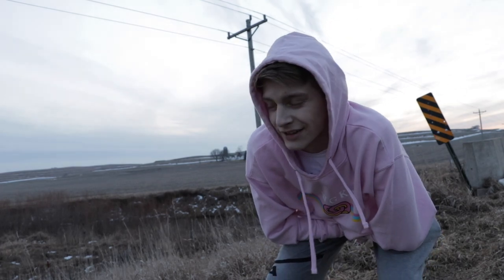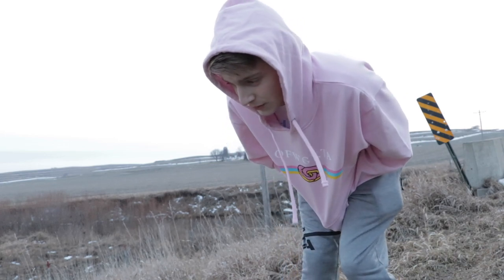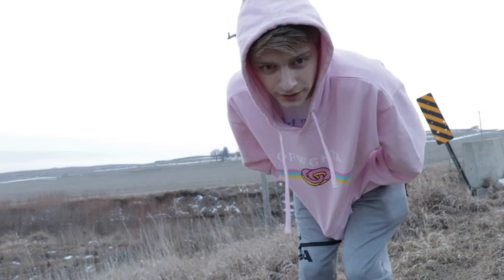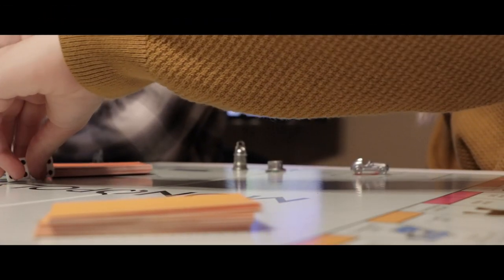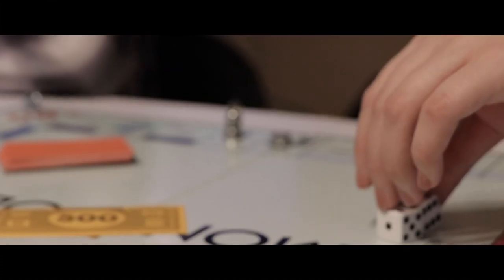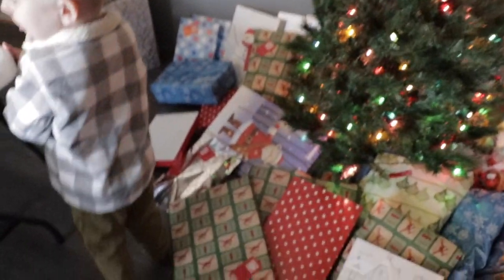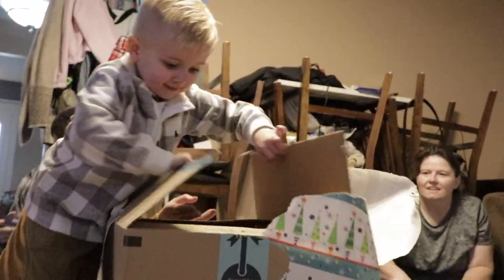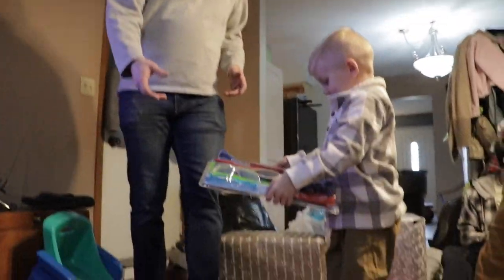I CAN'T BELIEVE HE SAID THIS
BH Gang:
Tyler: